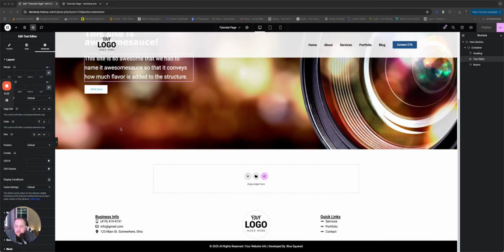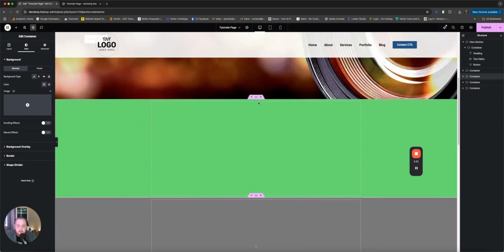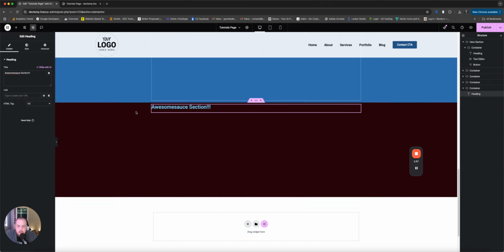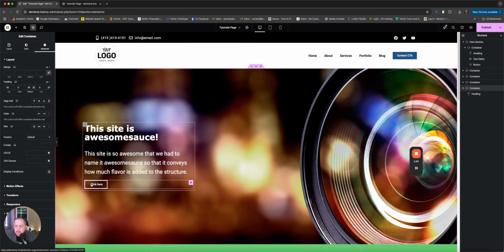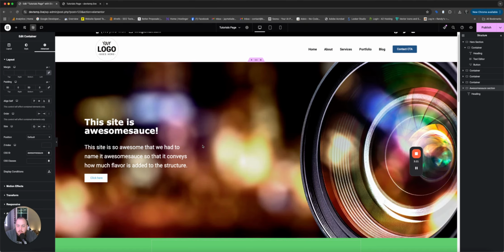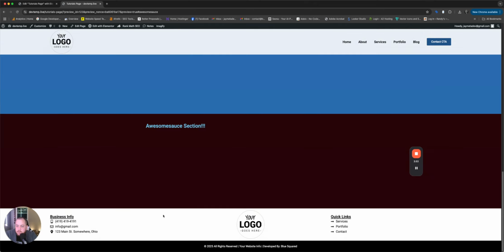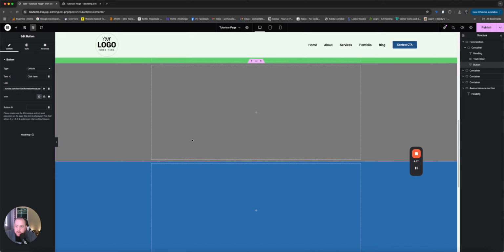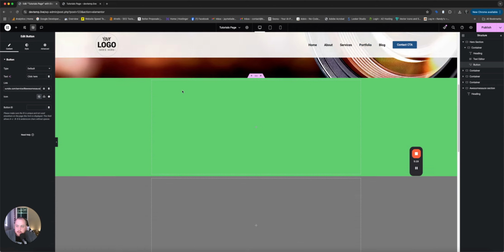How to Add Anchor Links in Elementor (Smooth Scroll) - Web Design Tips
"Want to let users jump to specific sections on your Elementor site? In this quick tip, I’ll show you how to add anchor links in Elementor to create smooth scrolling navigation for landing pages, one-pagers, and more.

👉 What you’ll learn:
 • How to use the Menu Anchor widget in Elementor
 • How to link buttons, text, or menu items to that anchor
 • Tips to make your scroll feel smooth and professional

This is one of those simple tips that can instantly level up your user experience.

🔧 Tools used: WordPress + Elementor (Free Version)
🎥 Recorded with Loom

🧠 Need help with your website?